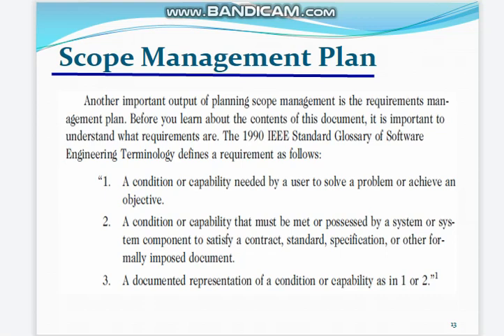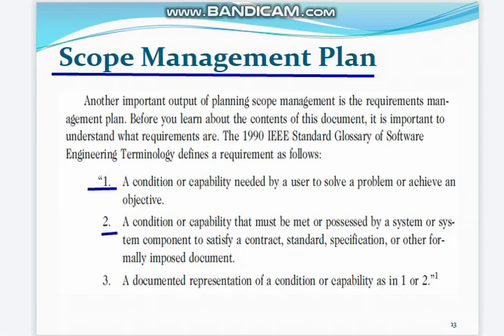The Scope Management Plan in Software Project Management | Lecture#02